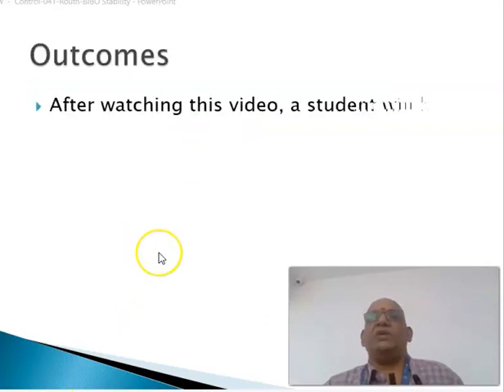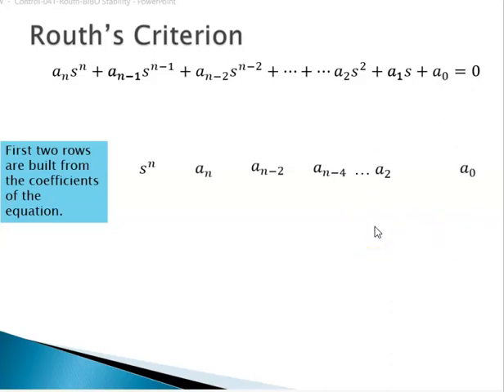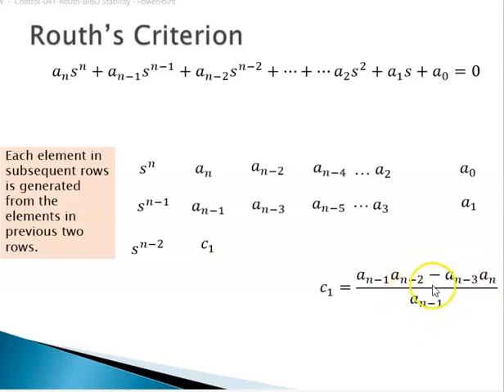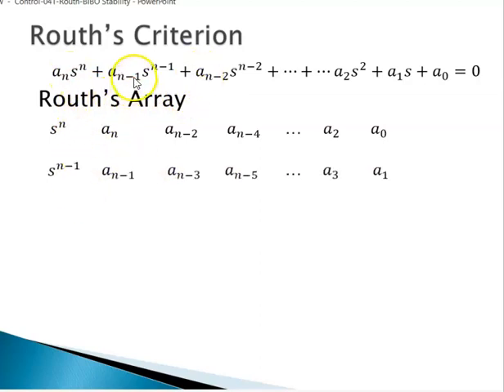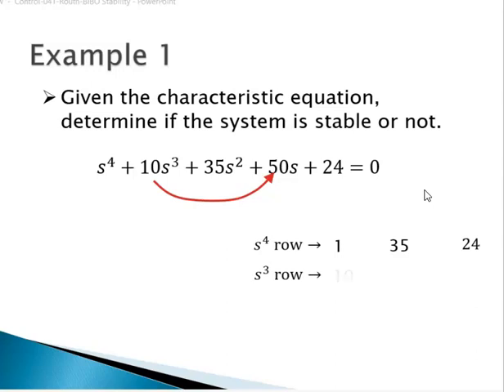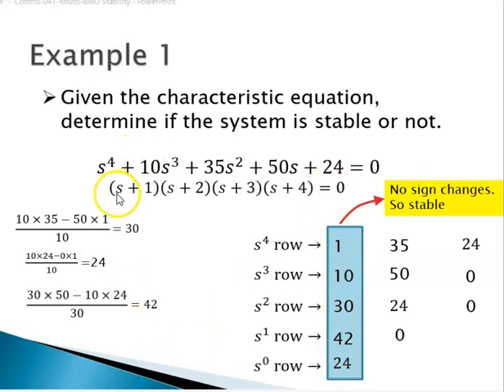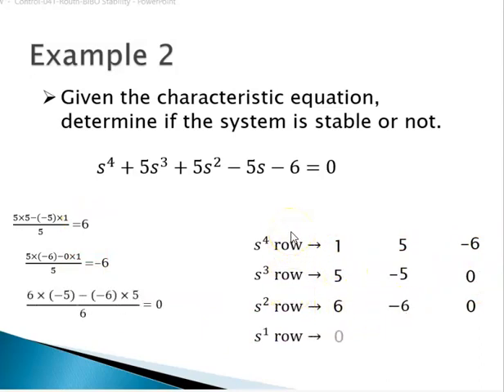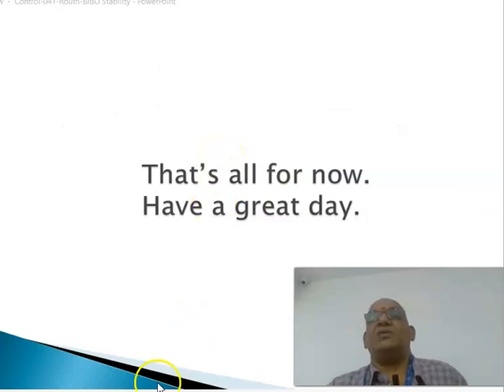Control 041 Routh BIBO Stability